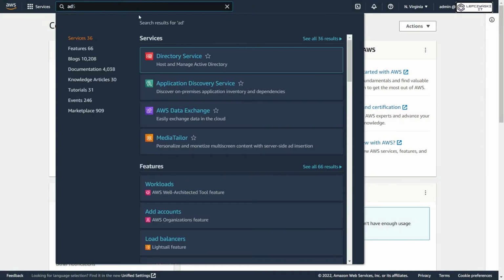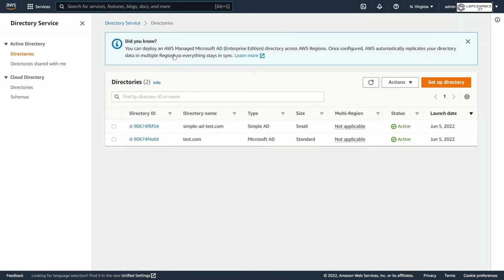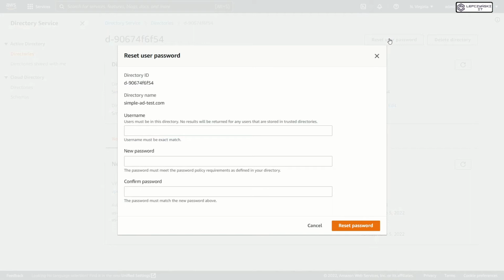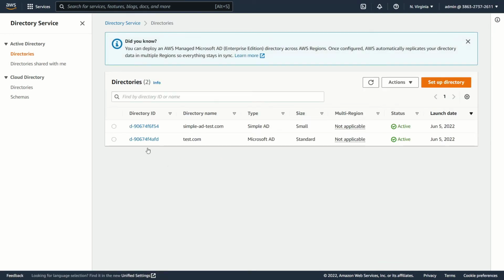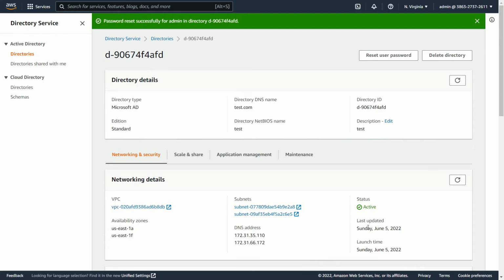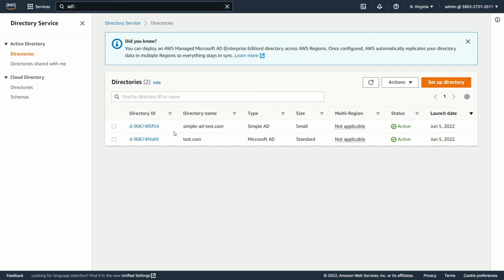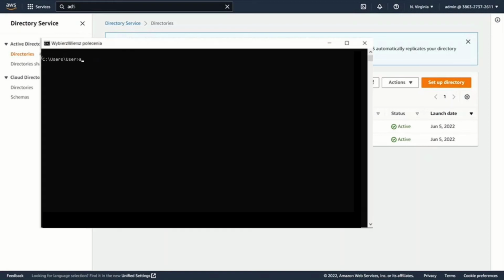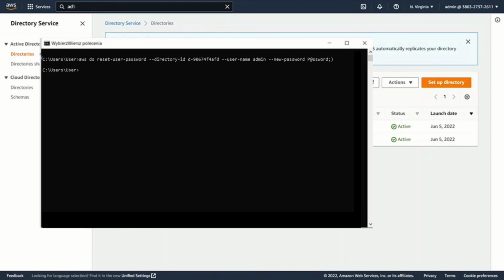How to reset user password in AWS Simple AD & Microsoft AD by CLI and UI - Hands-On tutorial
In this Hands-On tutorial video you will show you how to reset user password in AWS Directory Service (Simple AD & AWS Managed Microsoft AD) by UI and CLI.

You can reset the password for any user in your directory with the following exceptions:

For Simple AD, you cannot reset the password for any user that is a member of either the Domain Admins or Enterprise Admins group except for the Administrator user.

For AWS Managed Microsoft AD, you cannot reset the password for any user that is in an OU other than the OU that is based off of the NetBIOS name you typed when you created your directory. For example, you cannot reset the password for a user in the AWS Reserved OU. For more information about the OU structure for an AWS Managed Microsoft AD directory, see What gets created.
About me:

I have been working in the IT world since 2010.

I help create new projects, mainly cloud-based.

I optimize the environments so that they work efficiently within the assumed budget.

I help companies save money, not spend it unnecessarily on unnecessary cloud services.

I deal with process automation to make repetitive things done automatically.

I have confirmed my knowledge with a large number of valuable certificates, e.g.

I also officially became an AWS Community builder in 2022.

My blog went to the finals of the IT Blog Awards, hosted by Cisco 2021.

There you will find many tutorials that will show you how to use the AWS cloud and take you step by step to the next level.